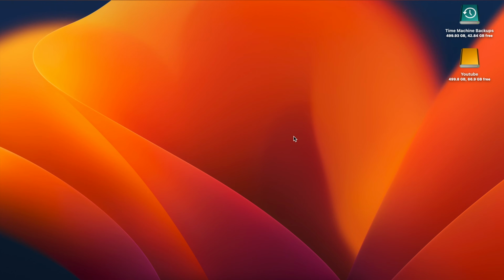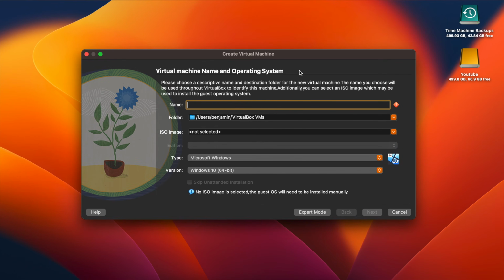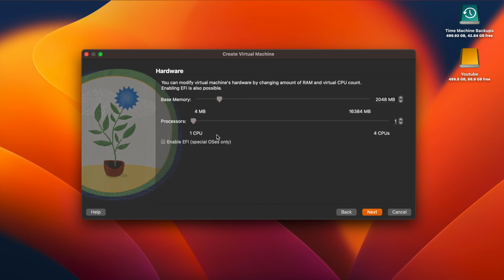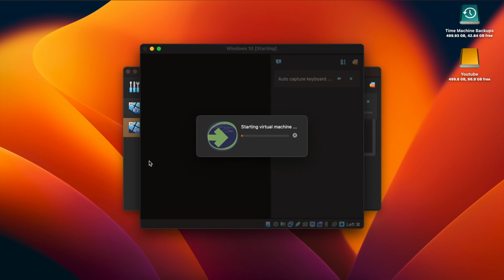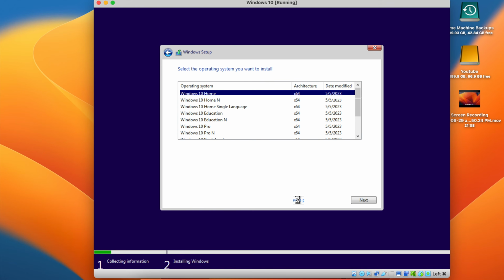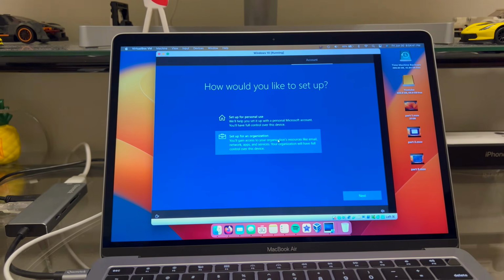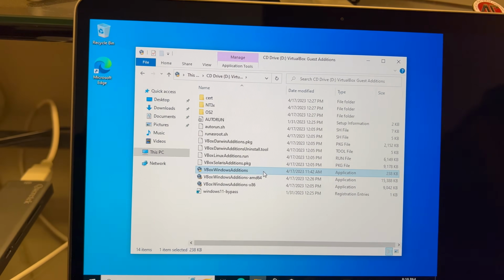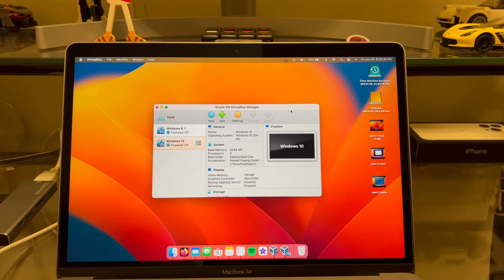How to Install Windows 10 in VirtualBox (2023 Tutorial)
Here is how to install Windows 10 in VirtualBox in 2023 for free! If you have any issues, be sure to leave them in the comments down below!